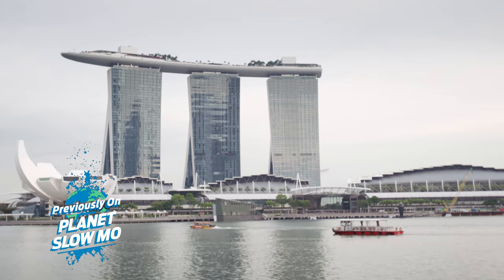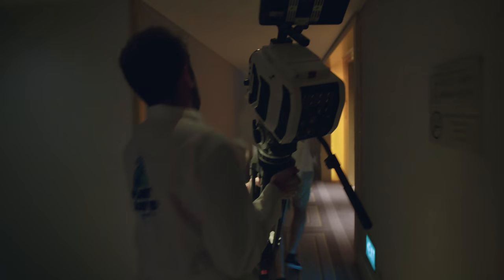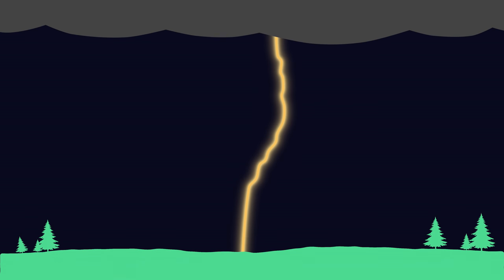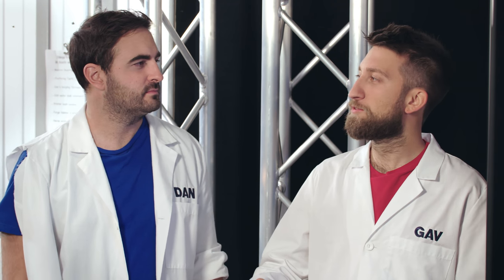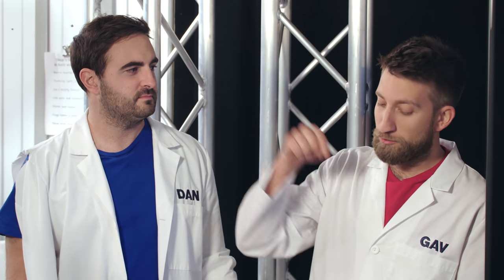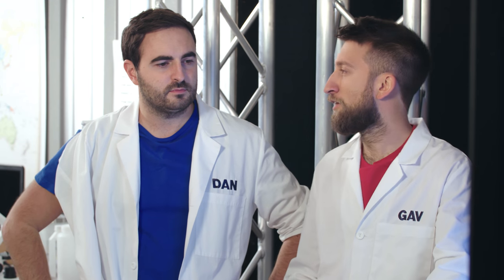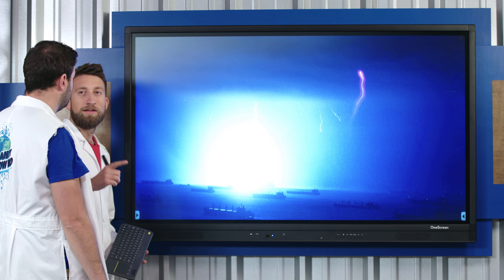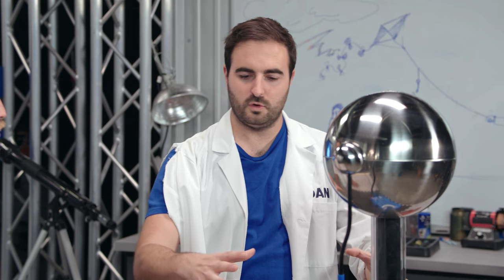Van de Graaff Generator in Slow Motion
Gav and Dan break down how lightning works while continuously shocking Dan at 28,000 frames per second with a Van de Graaff Machine.